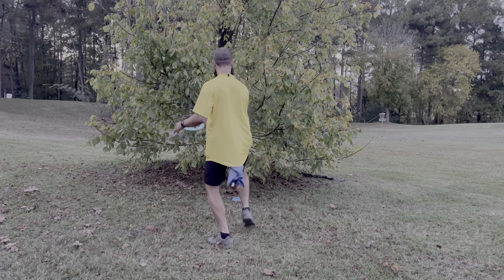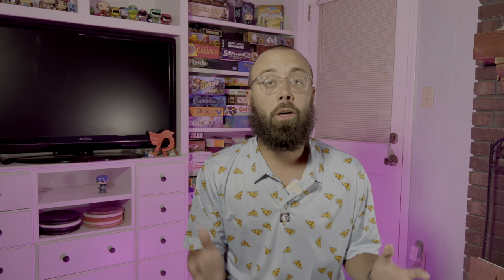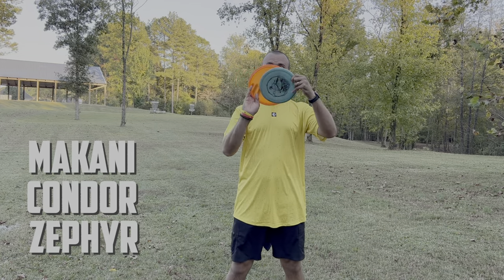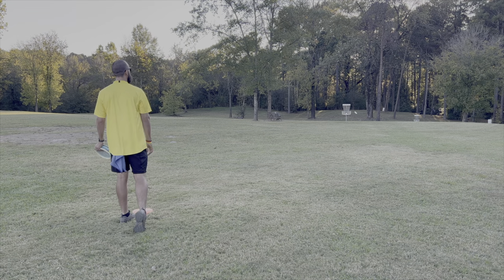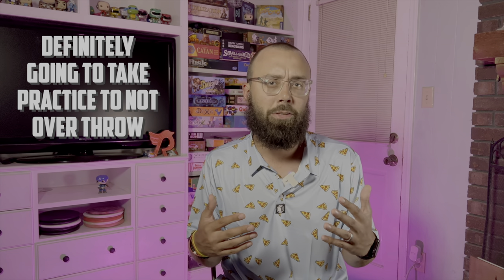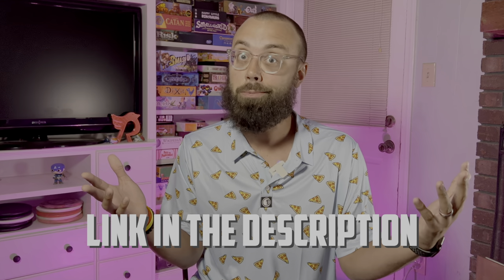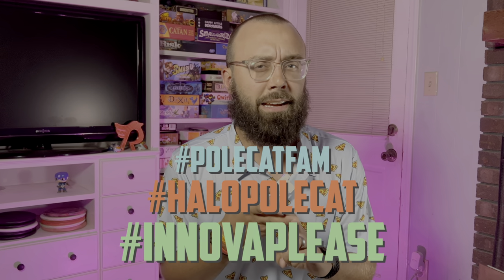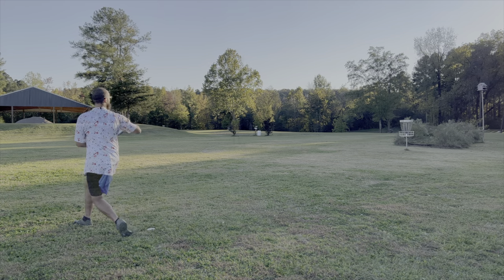How to Throw Forehand Upshots | Disc Golf Tips for Beginners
You're staring at a basket about 130 feet away. All you can tell yourself is, "Don't leave yourself with a long putt...don't leave yourself with a long putt." Sweat starts dripping down your hands, you grab that chalk bag, and your 30 seconds are almost up. The disc flies out of your hand. and you have a 35 footer in front of you. Many players struggle with recreating consistent upshots, and they can become a huge mental tax on your round. Having to "save par" from ranges beyond your comfort level can take out all the fun from a phenomenal round.

What if there was a way to make it easier? What if I told you there were some simple steps you could take to start finding confidence in those upshots? You're in luck! We are going to dive into a short series focusing on all things upshots to bring you exactly that. This series will be different than others as we have a special guest with us during this one! Michael Strauss has coached many players throughout his career, and I'm excited to partner with him for this all-encompassing series on upshots. In Part Three, we are discussing everything related to forehand upshots. Whether you want to approach with an overstable pig, or an understable colt knowing the right mechanics is pivotal. Mike is even ringing them up from 180 feet with a luna on forehands!! How can you start throwing them in with forehands?? You'll have to watch to find out!

Chapters:
0:00​ Intro
0:22 Setting the Table
1:26 Generating Power on Forehands
2:37 Mike's Tips for Forehands
3:55 Important Mindset Shift on Approaches
5:12 NEW PARTNERSHIP
6:22 Forehands from a Distance
7:36 Bonus Tip
8:33 Wrap Up